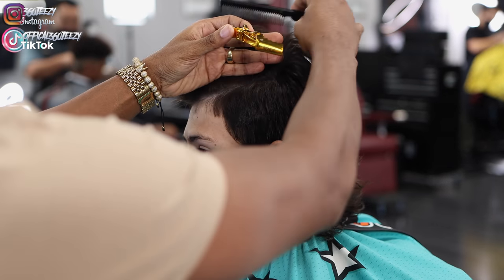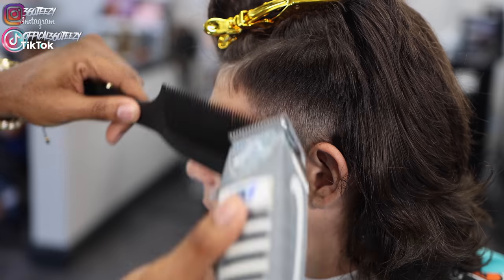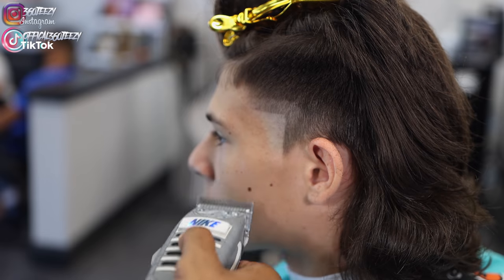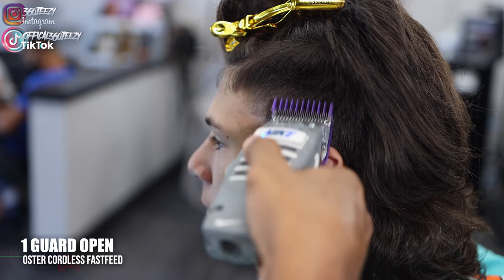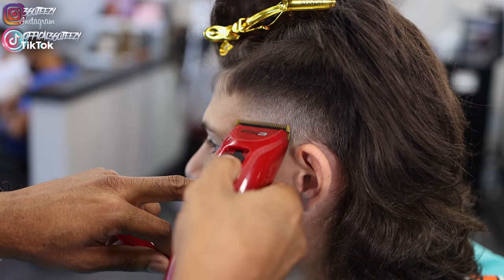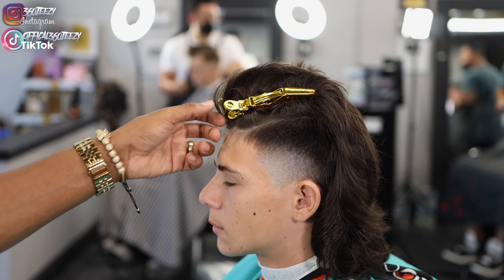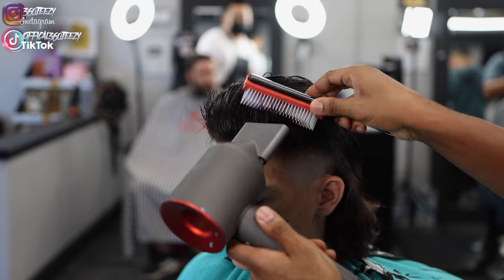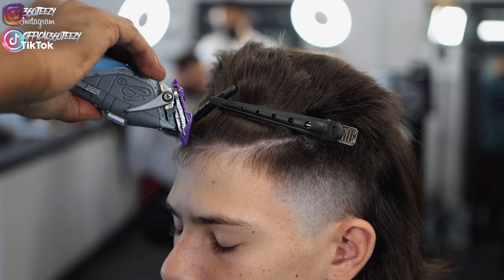HE LOOKS WAY OLDER NOW! HAIRCUT TUTORIAL: HIGH TAPER MULLET